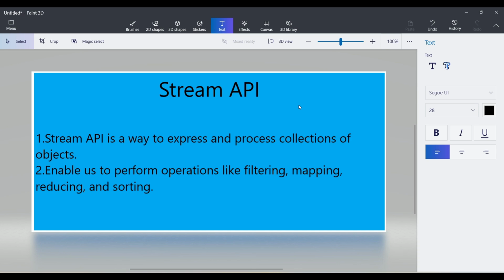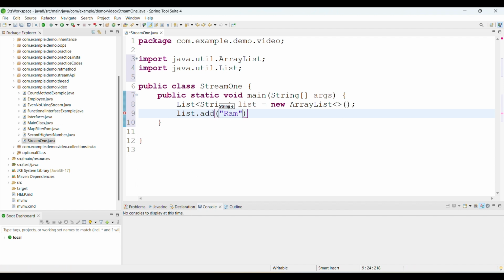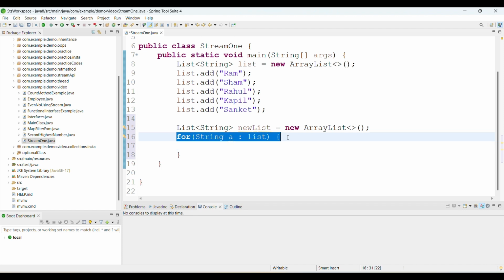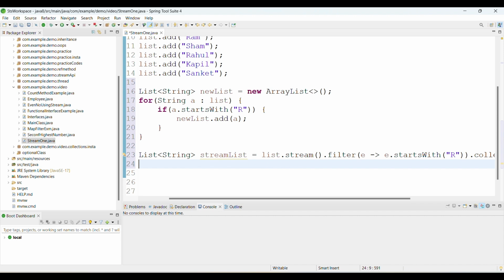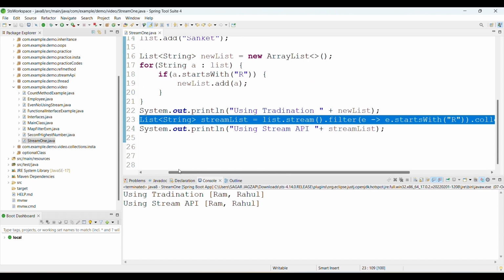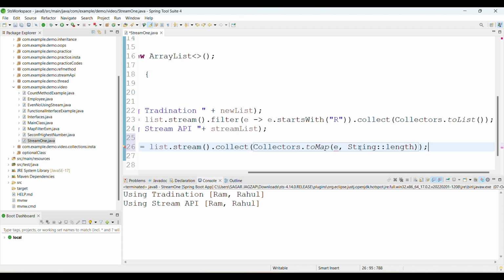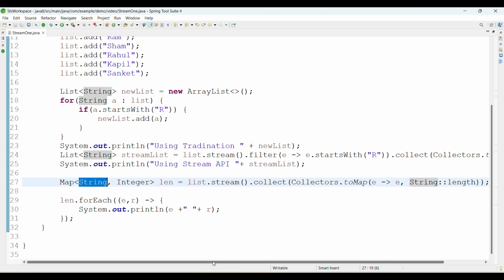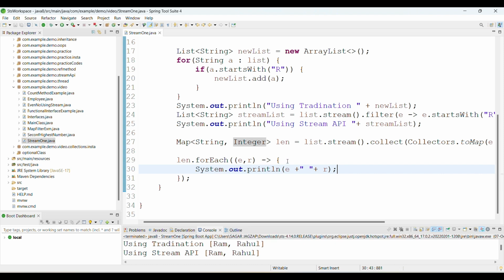9. Java Stream API full Guide | Find element which is start from "R" | Find Length of String, Stream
8. Java Stream API Map & Filter Methods | Find element which is less than 40 | A Quick Guide.

7. Java Stream API Count Method | Find Employees with Salary Greater than 50,000 | Java 8 Tutorial:-